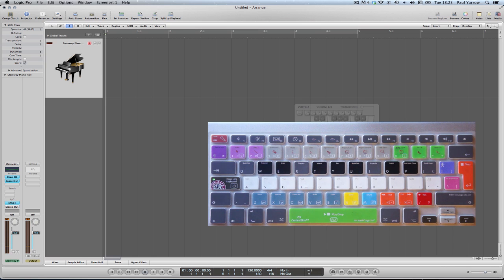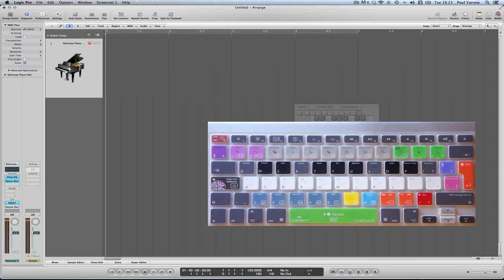Using Logic Pro's Caps Lock Keyboard on the ControlSkin by Logic Cafe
This video looks into the way the various functions for the Caps Lock piano keyboard are laid out on the ControlSkin